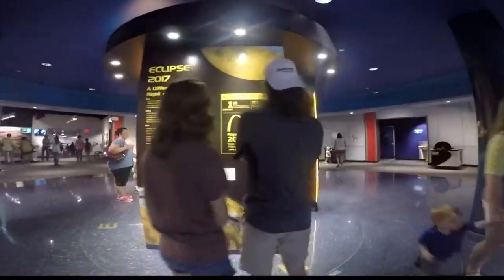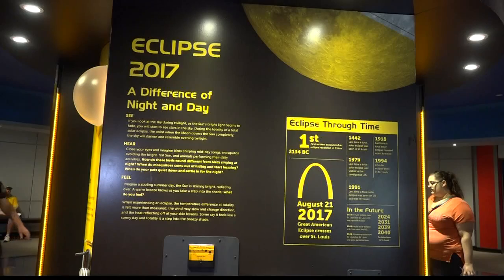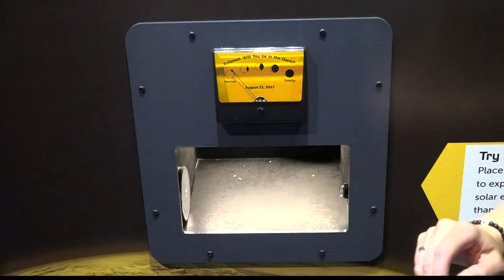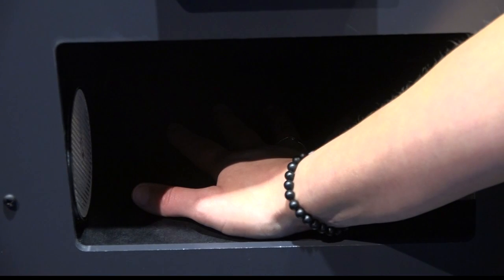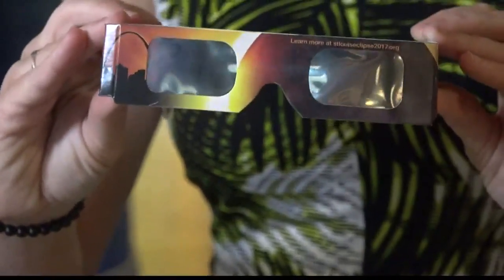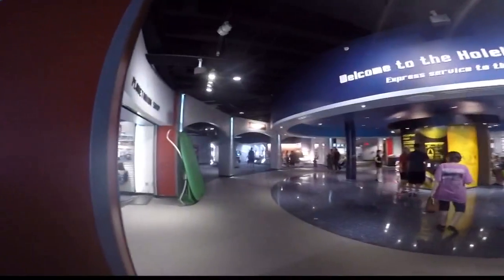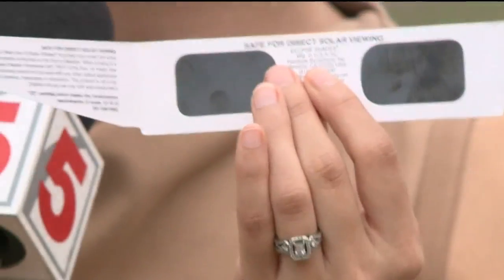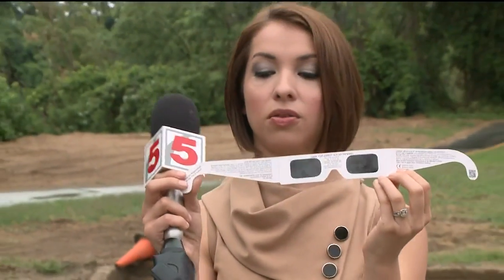Get prepared for the 2017 total solar eclipse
A new exhibit at the James S. McDonnell Planetarium is drawing a lot of visitors. The reason, it's all about the solar eclipse. Dana Dean takes you inside the new exhibit.